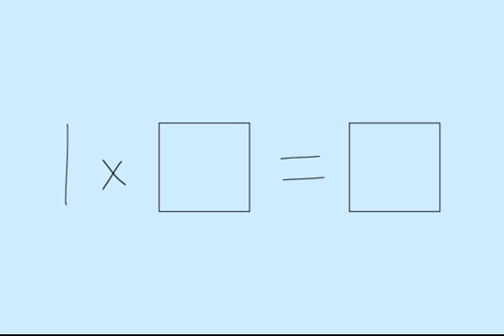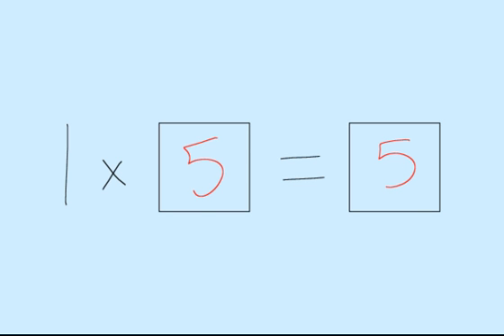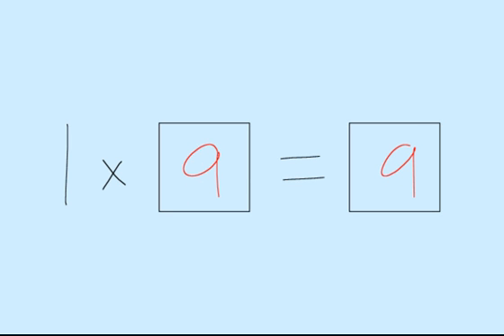Mathgirls- 1 Times Table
Here we can learn about what happens when you multiply 0-12 by 1!